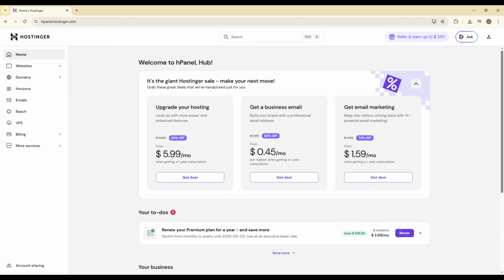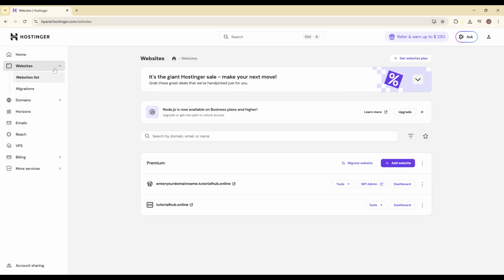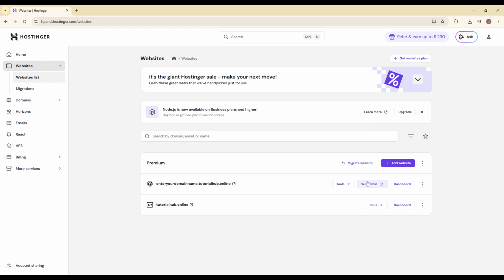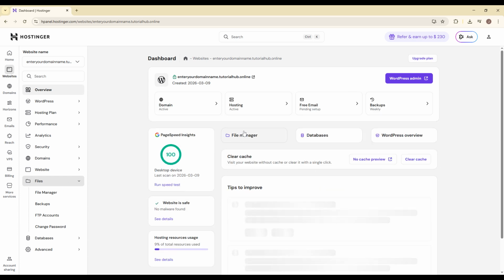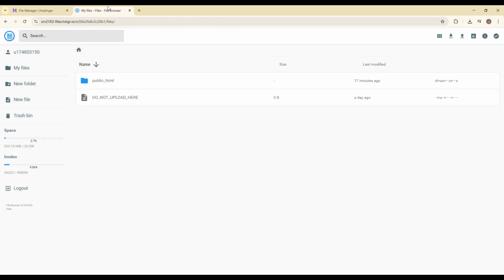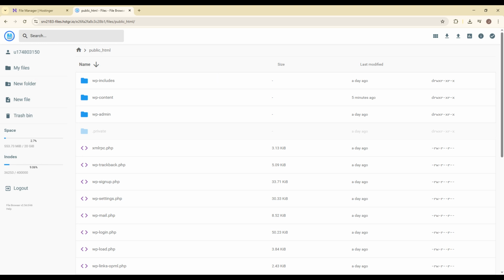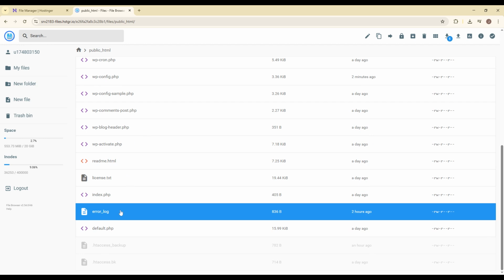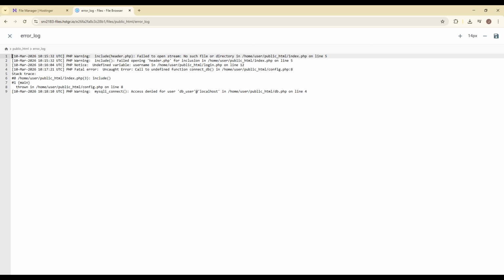Find Hostinger Server Error Logs (2026 Easy Guide)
Learn how to easily find and view your Hostinger server error logs to troubleshoot website issues and fix crashes. This step-by-step guide walks you through the File Manager.

Timestamps
0:00 Intro
0:32 Logging into Hostinger
0:48 Navigating to Websites Dashboard
1:89 Opening the File Manager
2:15 Accessing the public_html folder
2:54 Locating and viewing the error_log file
3:68 Outro and Subscription call to action

Hostinger, Hostinger tutorial, error logs, server logs, website troubleshooting, web hosting, find error logs, public_html, file manager, fix website error, server error 500, web development, hosting tips, IT guide, server maintenance, website management, error_log file, debugging